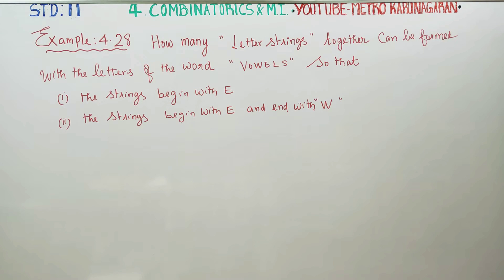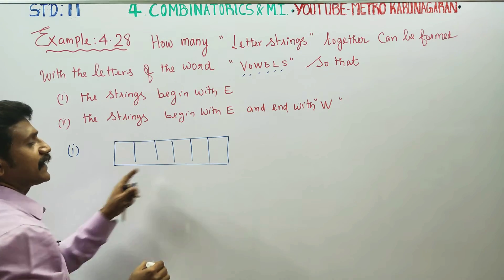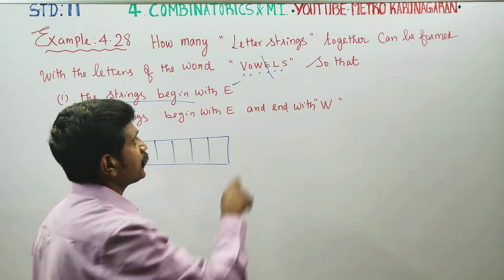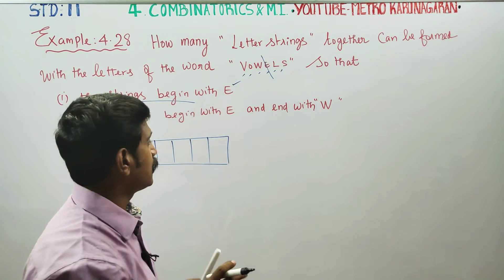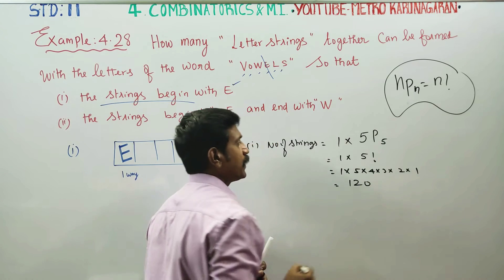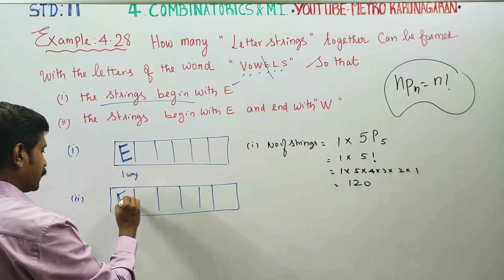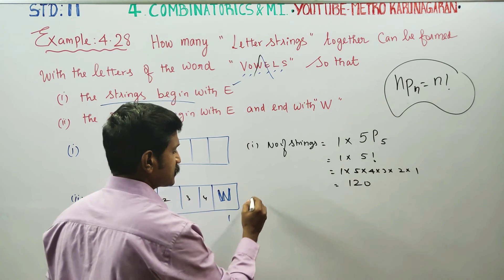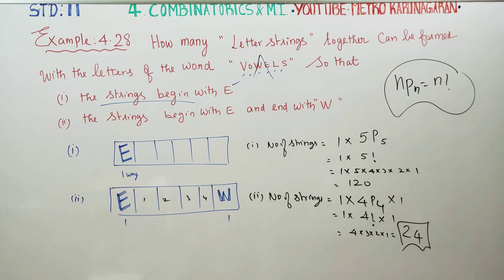11th Std Maths Example 4.28 How many letter strings together can be formed with the letters of the